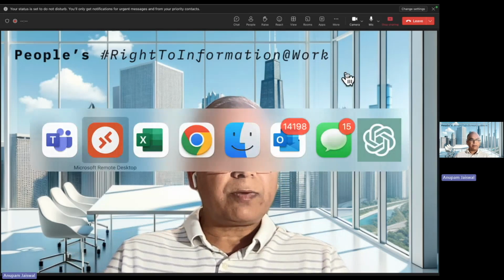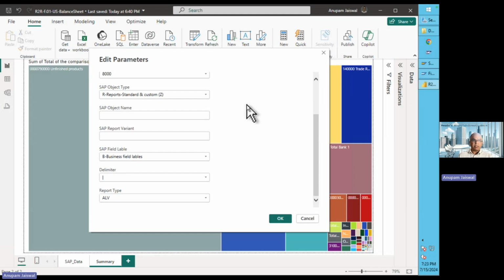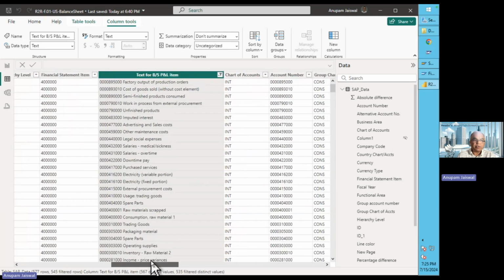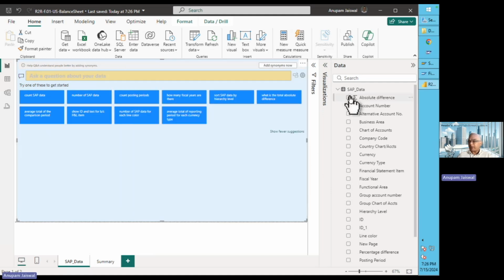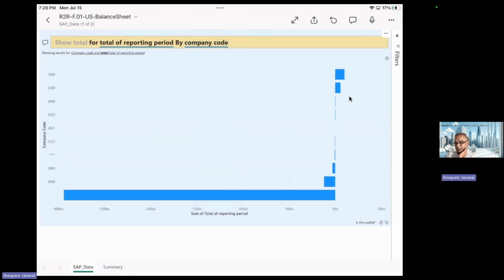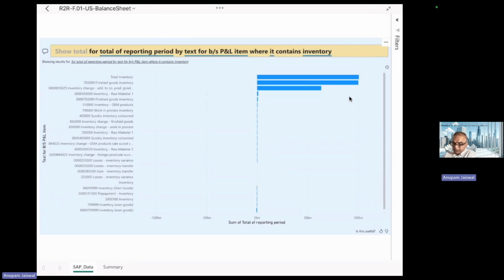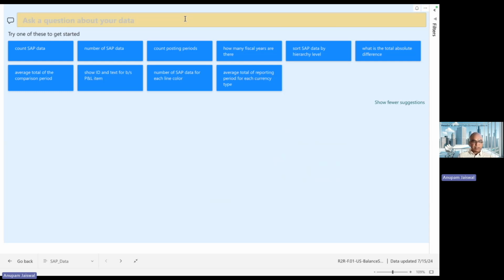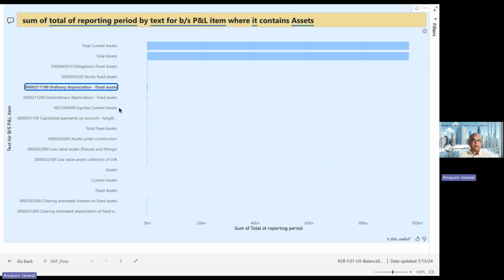Chat with your financial statements from SAP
🏁 Generate AI-Chatbot for your finance users with Profit & Loss and Balance Sheet items in PowerBI.
Provide it on any device, usable wherever they want it.
0-coding, 0-SAP jargon and 0-training needed.
Let AI generate insightful dashboards & charts key figures for your finance users to answer questions they need resolved.

With live SAP information:
😀 Choose from 1.3m+ live SAP reports, queries , tables, CDS, views etc
😀 Generate AI based Chatbot on SAP information
Power People's to Excel@Work

Reach out for a free template and experience magical insights for your business operations: